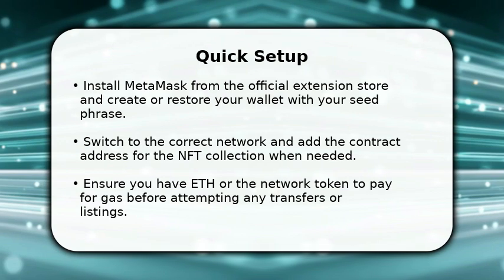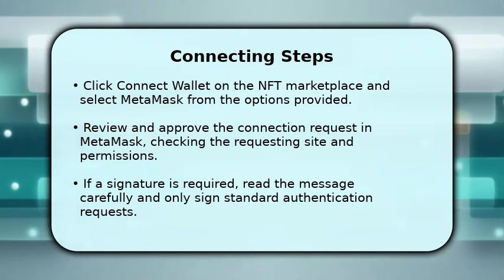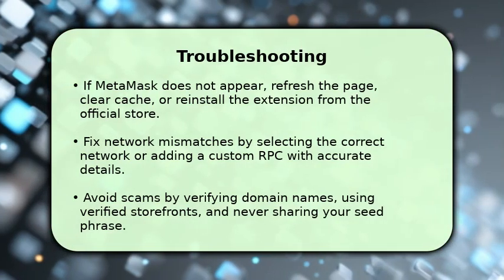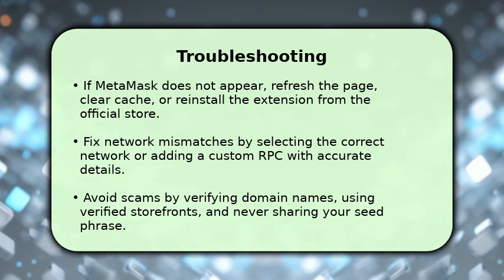How to Connect MetaMask with NFT: Step-by-Step Guide (UPDATED)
How to Connect MetaMask with NFT: Step-by-Step Guide (UPDATED) | 🔒 Surfshark VPN Deal — Stay private and secure. $1.99/mo + 3 Months Free ▸

Discover the latest methods for integrating your non-fungible tokens into Metamask. This comprehensive guide walks you through each step, ensuring a smooth connection between these two powerful tools in cryptocurrency.

MetaMask, NFT integration, Connect MetaMask, Non-fungible tokens (NFT), Cryptocurrency guide